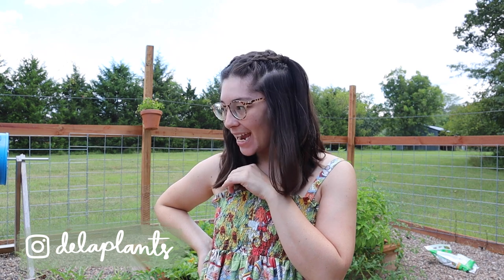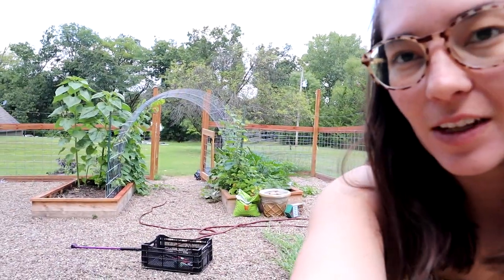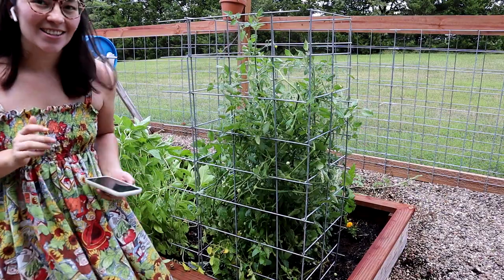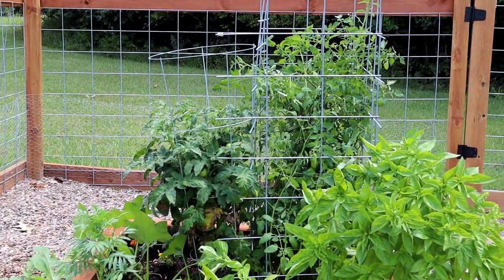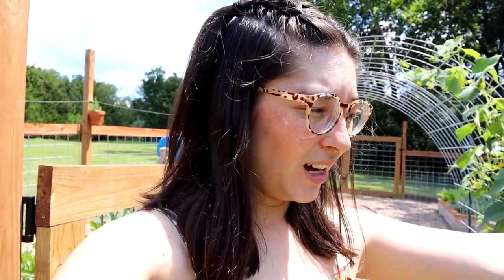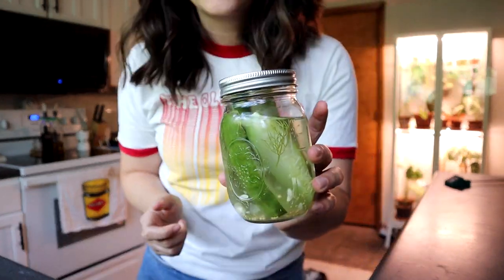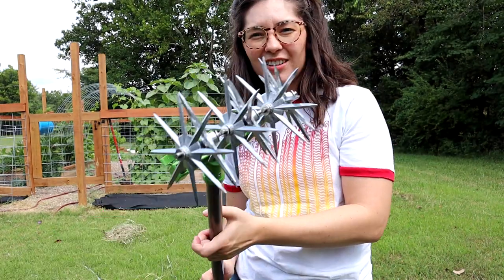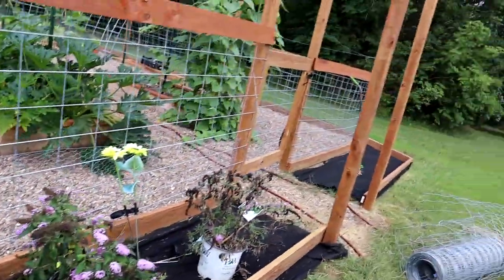Making New Garden Beds & a Tomato Cage! | GARDEN VLOG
Looks like we're starting a new project!! Let's make some new garden beds together :)